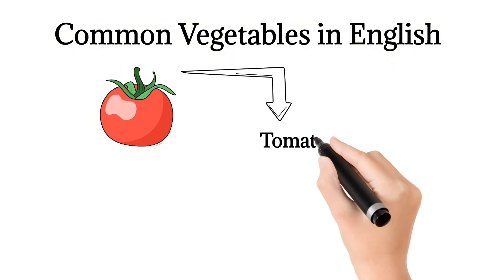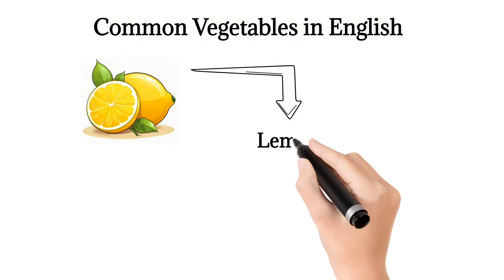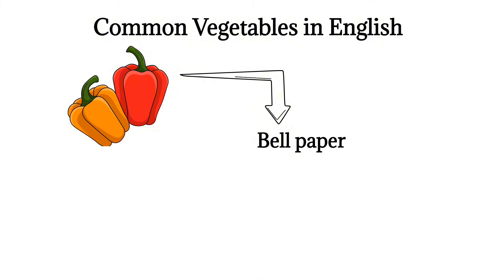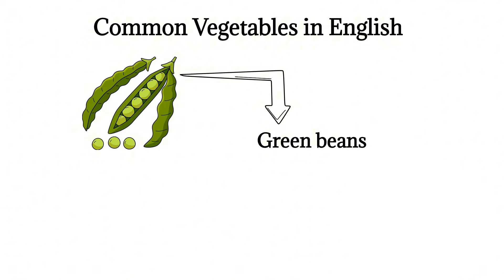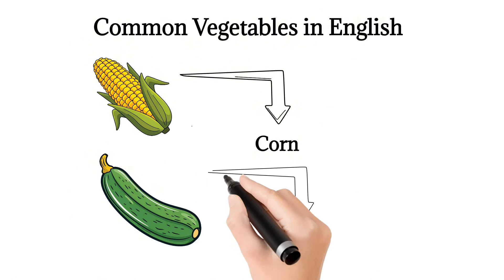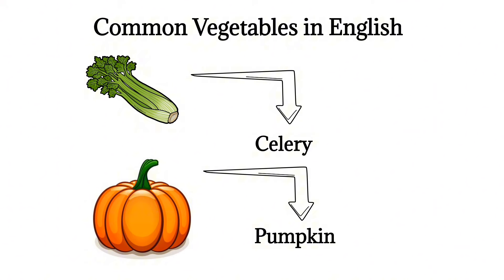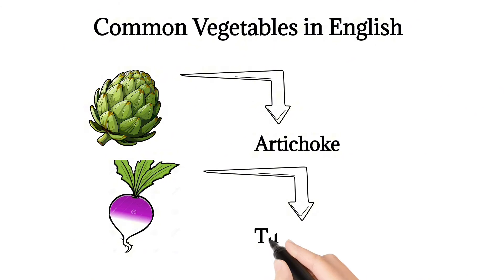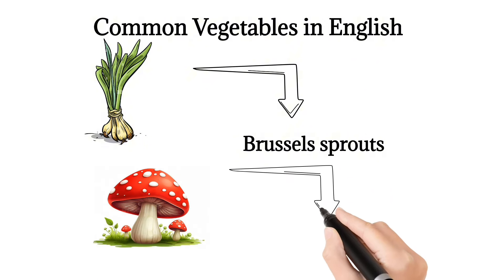30 + Common Vegetables with Pictures || Do you know these Vegetables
Improve your English vocabulary by learning about these common vegetables in English.